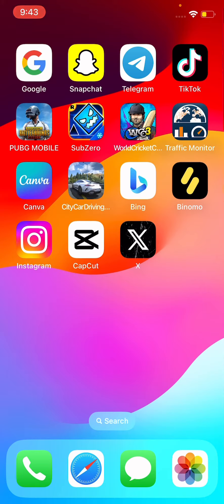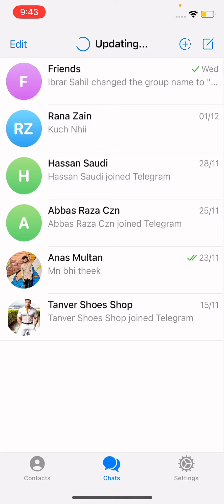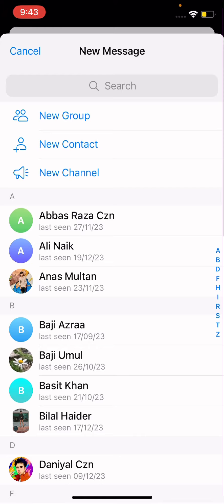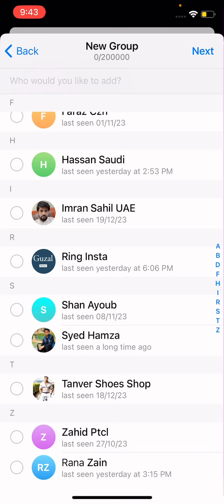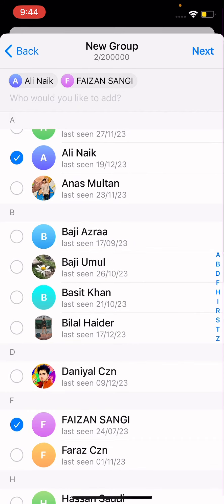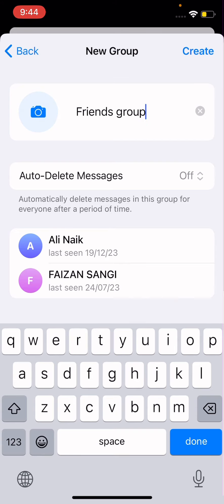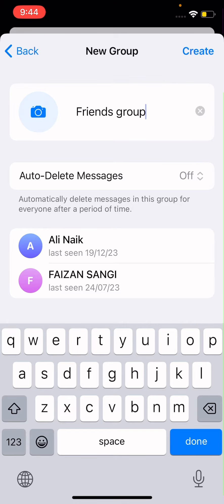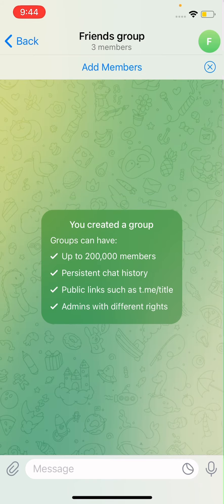How To Create Group In Telegram | Make GroupChats In Telegram In iPhone & Android (2024)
To create a group in Telegram on both iPhone and Android in 2024, begin by opening the Telegram app on your device. Look for the icon resembling a paper airplane inside a blue circle. Once in the app, tap the three horizontal lines in the top-left corner to access the menu, then select "New Group." Choose contacts you want to add to the group, set a group name, and customize group settings as needed. Confirm your choices, and you've successfully created a group on Telegram, facilitating seamless group chats and collaboration among your selected contacts.

Hashtags;